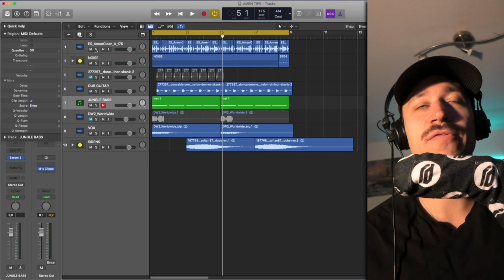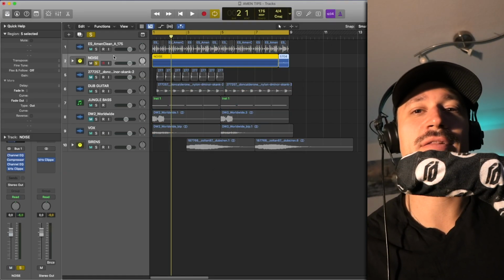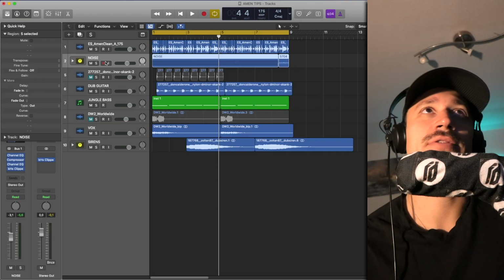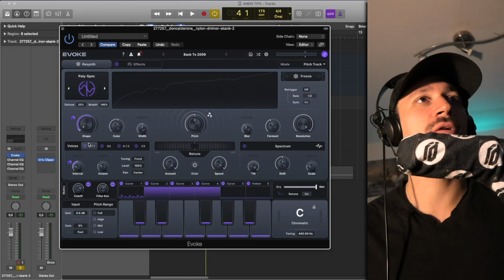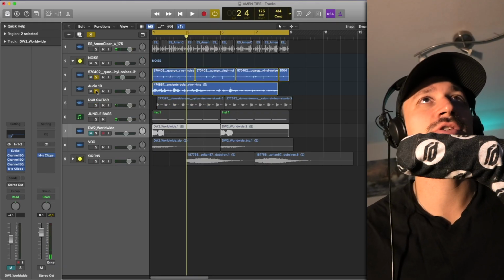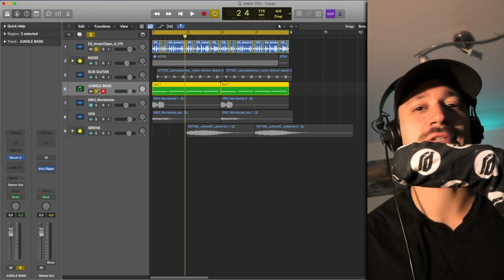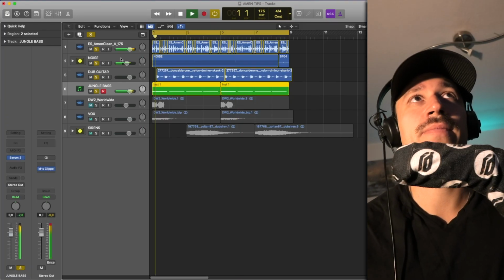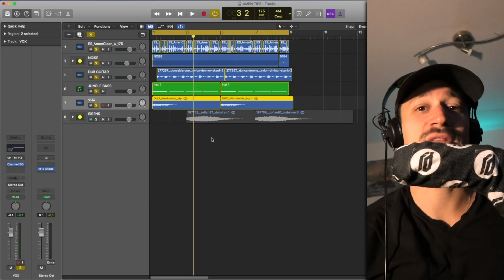How to Tastefully Select Sounds to Fit with the AMEN BREAK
The Amen Break is legendary — but the real magic happens in the sounds you choose around it. 🥁✨
In this video, we’ll explore how to tastefully select bass, guitars, vocals & FX that complement the Amen Break without clashing with its busy midrange. Whether you’re making jungle, drum & bass, breaks, or experimental beats, the right sound choices can transform a loop from basic to pro.